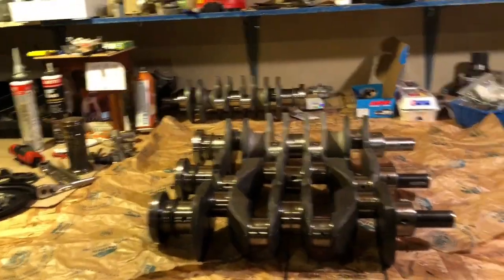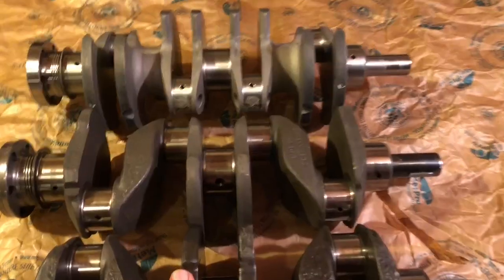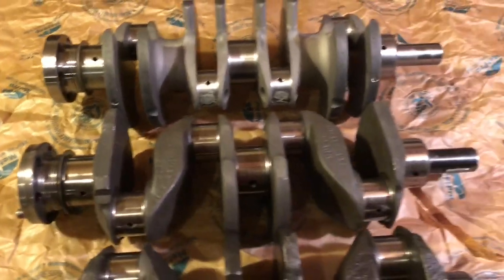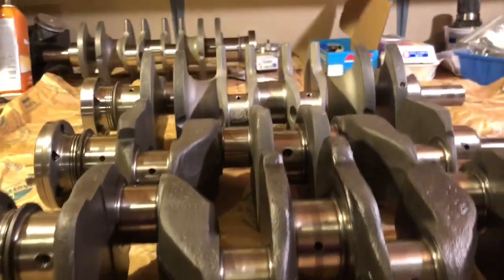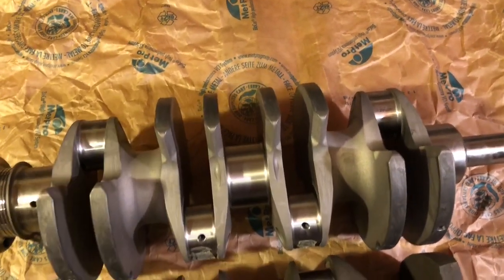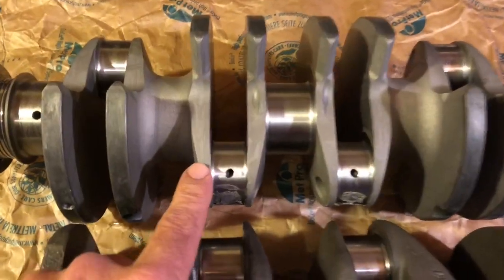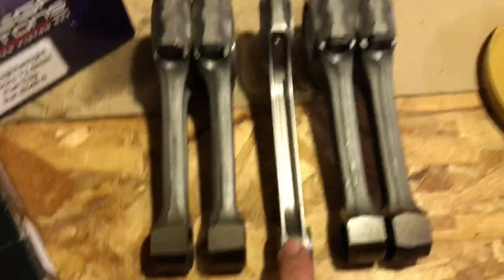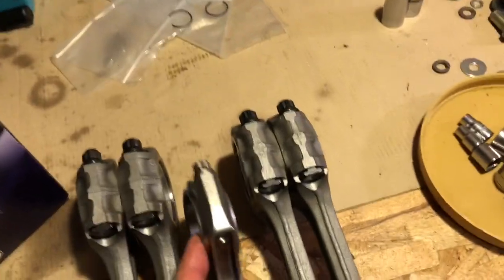Jemal shows multi web billet crankshaft vs standard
A side by side comparison of old vs. new in A-series crankshafts as I show the differences and talk about the advantages of the aftermarket Multi-web crankshafts available for both Classic Mini "sidewinders", and in our case, the rear wheel drive Austin Healey Sprite and MG Midget race application.